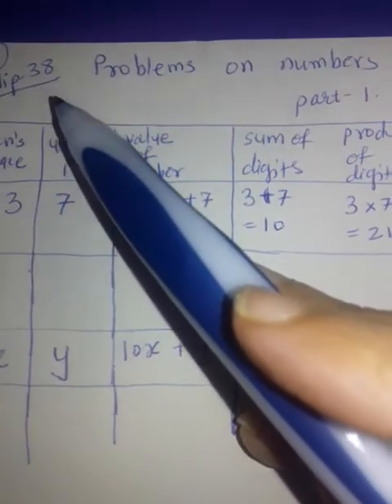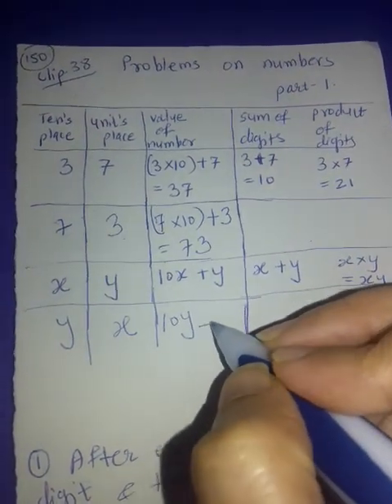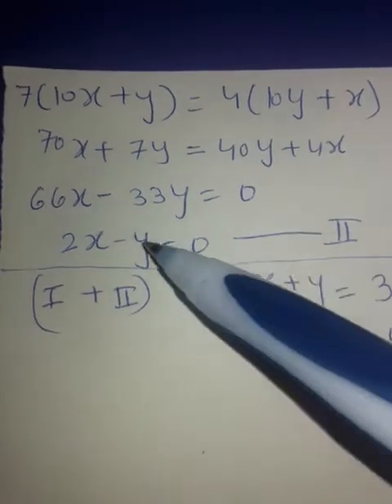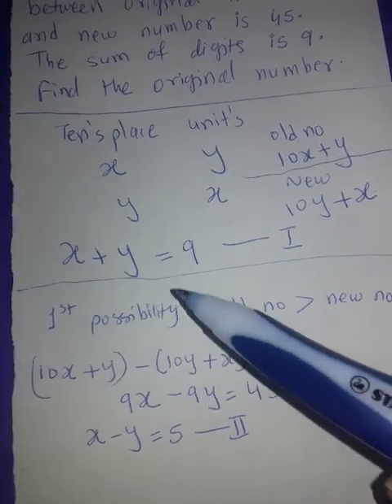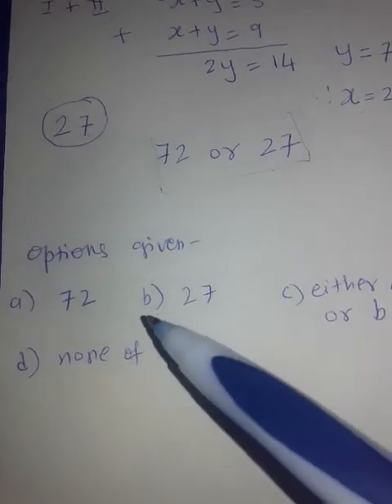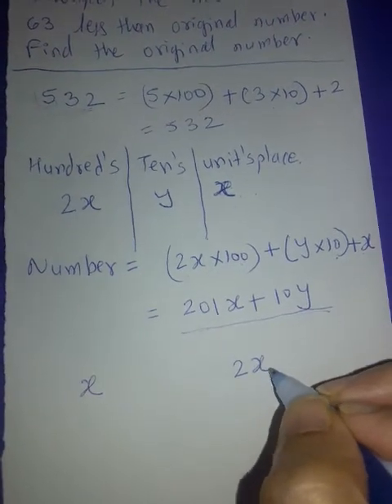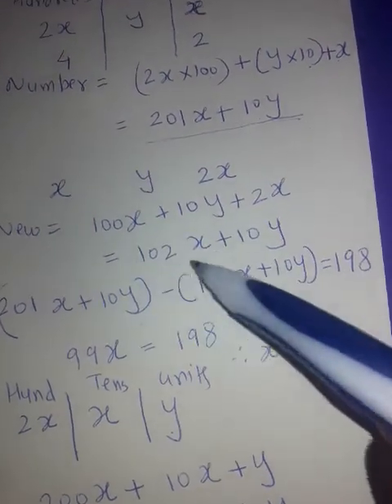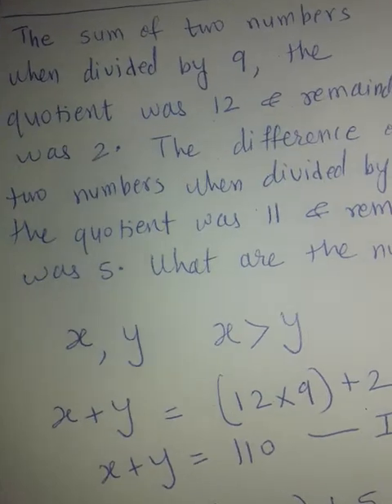Clip 38 * Problems on numbers part 1.. exchange of unit's ,ten's, hundred's place type problems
When unit's, ten's and hundred's digits are exchanged and new number is formed that type of problems are covered in tbis video. Best for clearing fundas, basic maths concepts along with advance level problems.In this channel, we are going to cover quant I.e maths section for various competative exams such as staff selection, banking, SAT, GRE, some posts in UPSC, MPSC and also management entrance exams such as Cmat, G-mat. Also useful for secondary school students. Topics will cover all basic concepts first with easy to difficult problems. Topics such as divisibility tests, factorisation, decimals, fractions, hcf lcm, pecentage, profit and loss, ration proportion, time and speed,time and work and many more will be covered with good quality content.